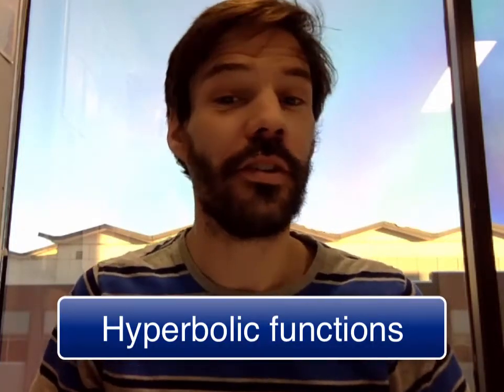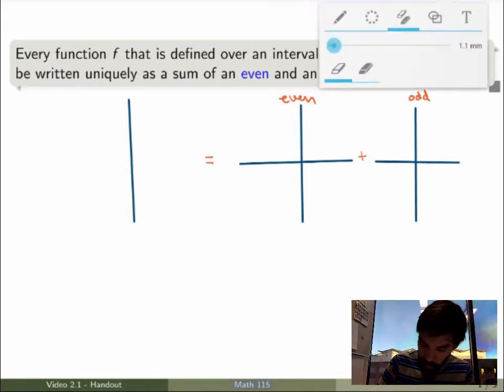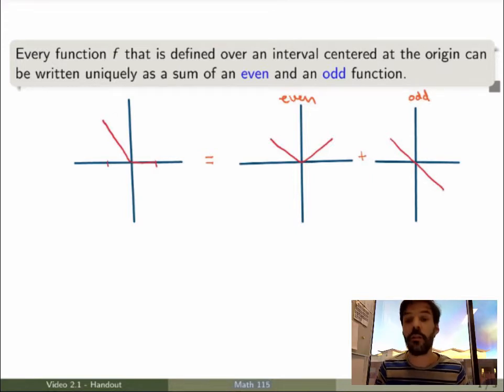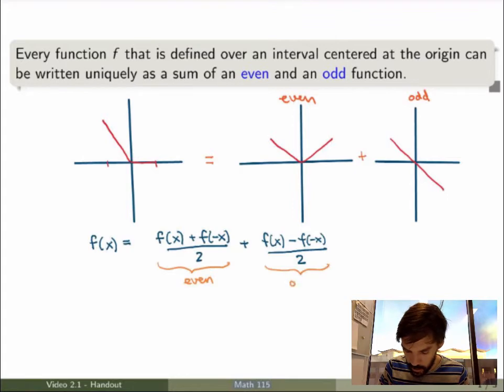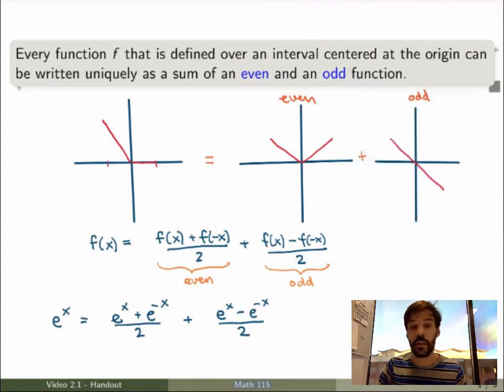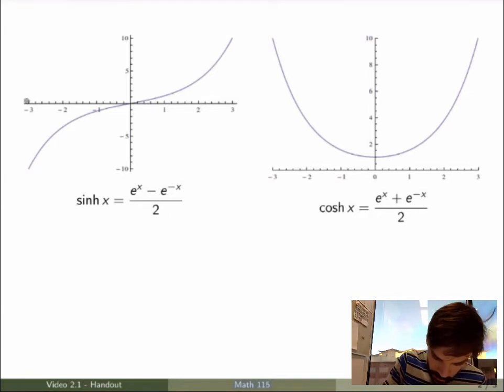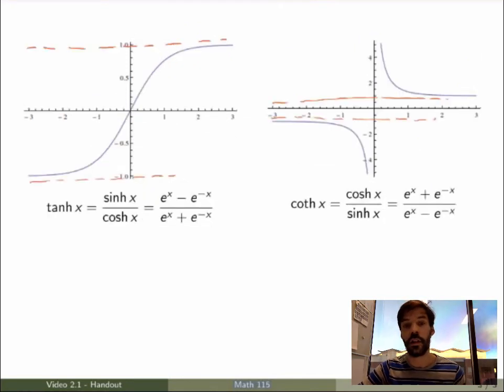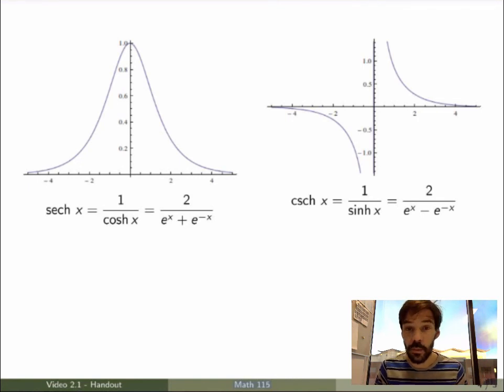Math 115 - Video 2.1 - Hyperbolic functions